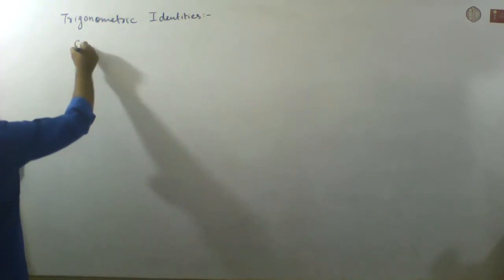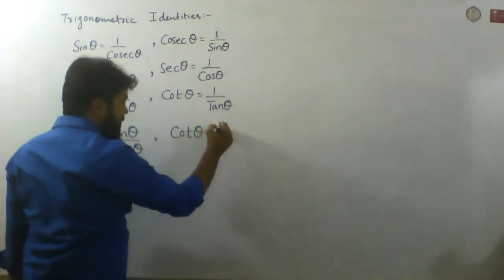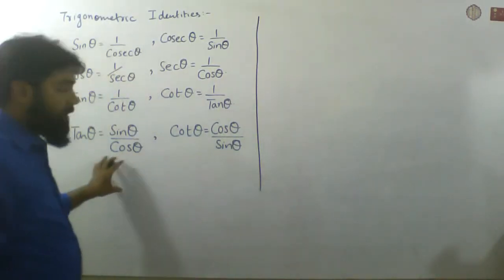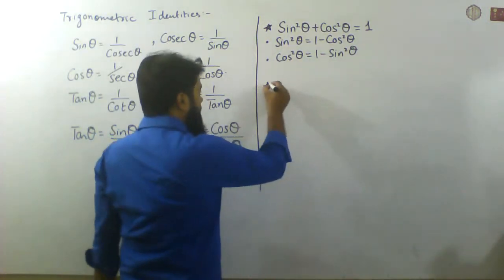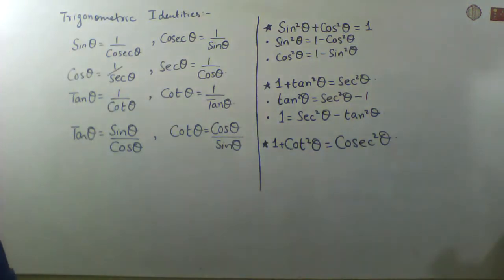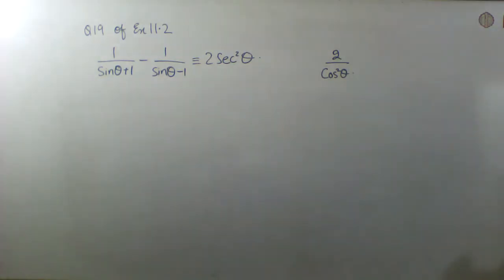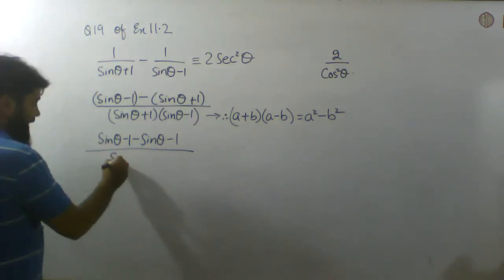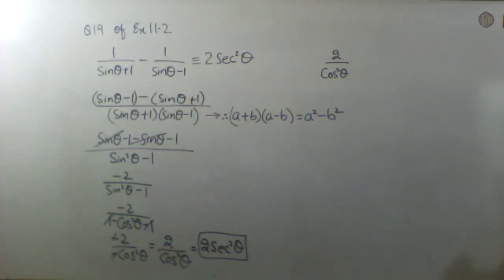Chap 11 Ex 11.1 Q 19 Add math